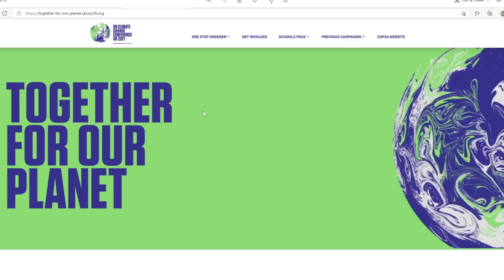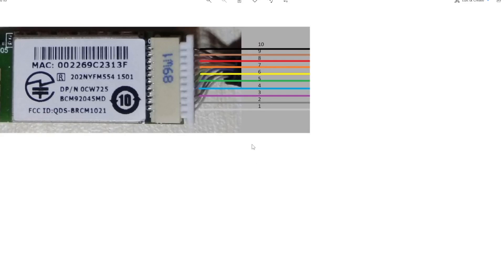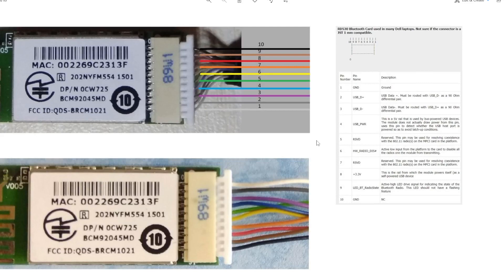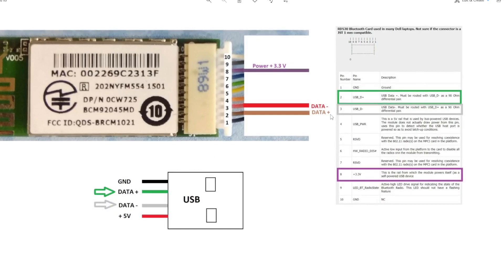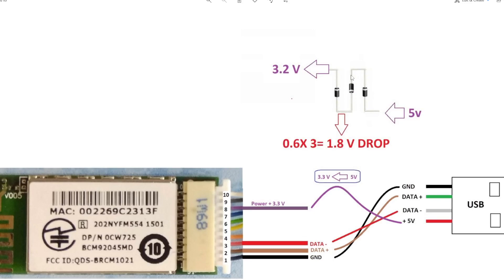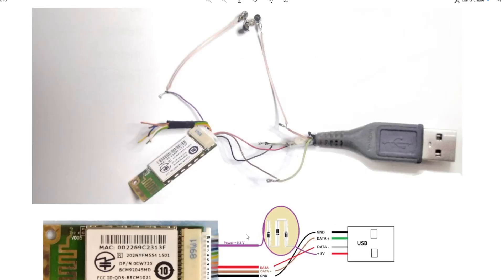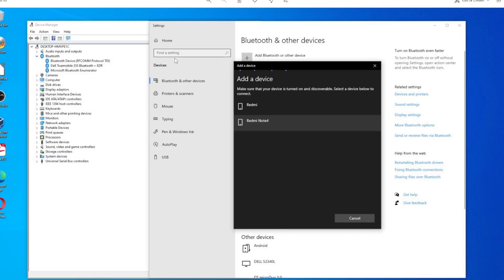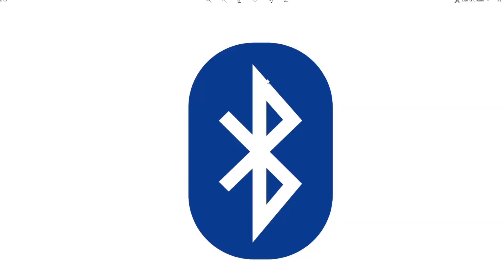Convert Broadcom BCM92045MD Bluetooth card (Dell 355) to USB BT adapter.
This is one of my 3Rs Projects, Reduce, Reuse, Recycle.
BCM92045MD Bluetooth card (Dell 355) wad taken out from Malfunctioned Dell Inspiron 1420 Laptop.
Check the pin to be used to connect to a USB data cable.
Pin out information is same as that of Dell RD350 BT card.
Pin  1 = GND  to connect to Black wire in USB data cable
Pin 2 = Data +  to connect to Green wire in USB data cable
Pin 3 =  Data -   to connect to White wire in USB data cable
Pin 8 = Power supply 3.3v  to connect to red wire in USB data cable via  3 diodes to reduce voltage from 5 v to 3.3v
Three  1N4007 diode are connected in series to reduce voltage from USB cable .  other end is connected to Pin8 of BT card.
if windows can't install its driver automatically .